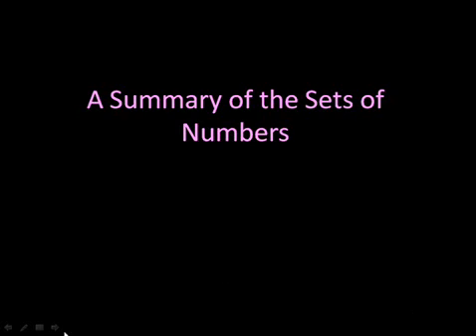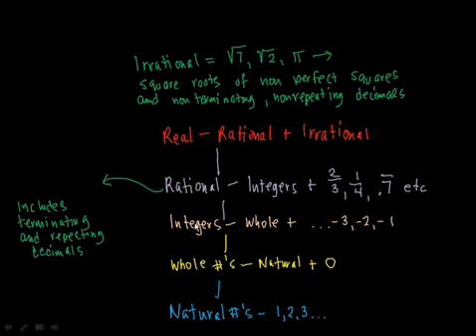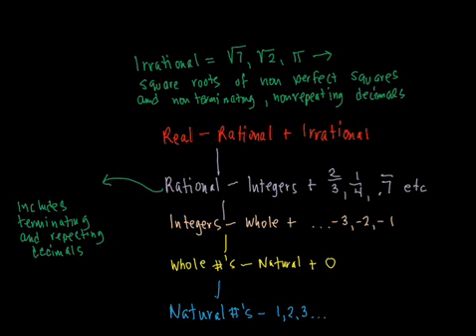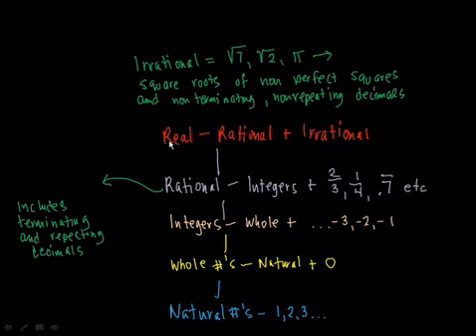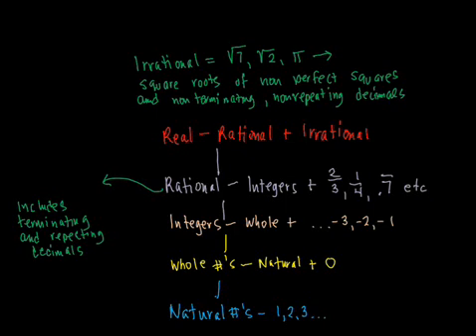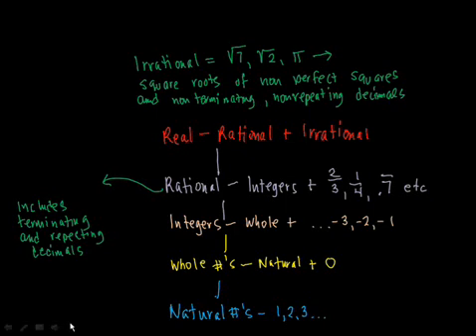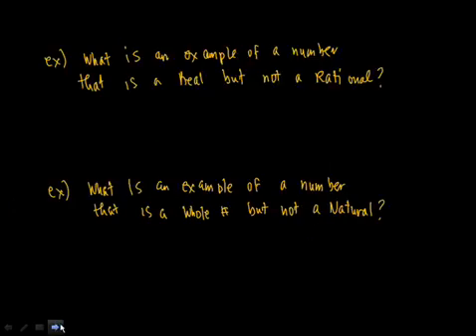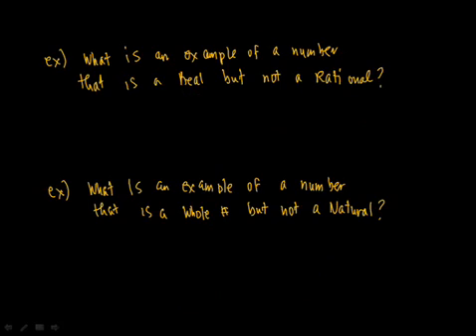Sets of Numbers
This is a synopsis of the sets of numbers for an Algebra class